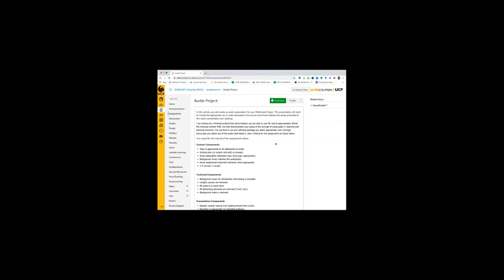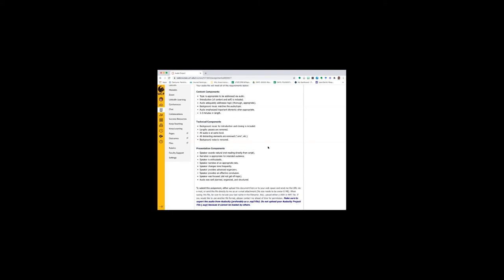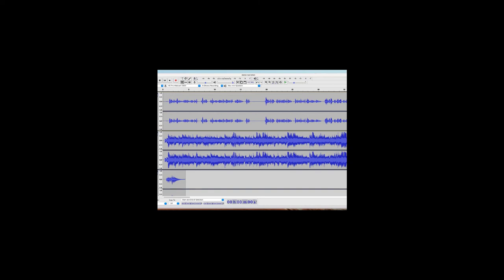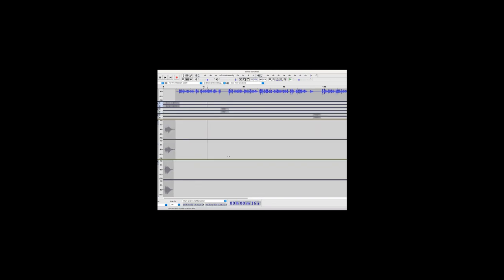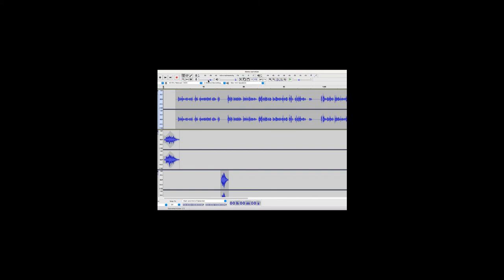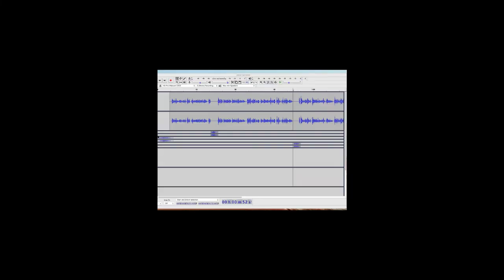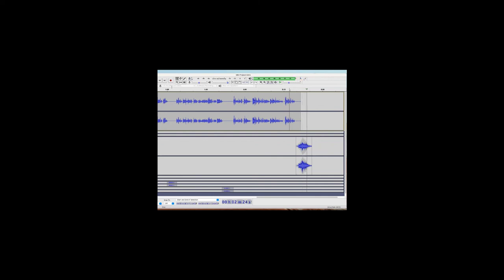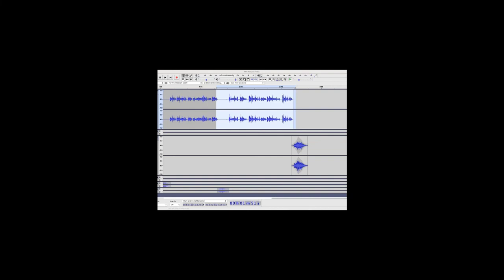Audio Editing Walk-Through: Audacity